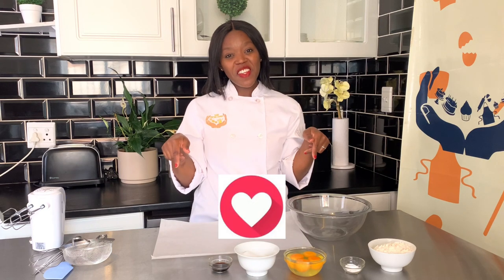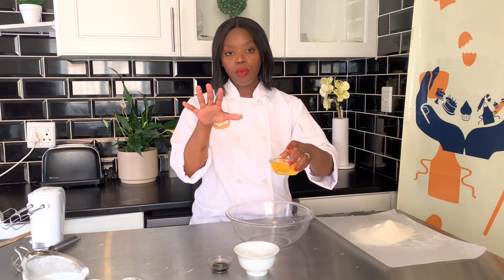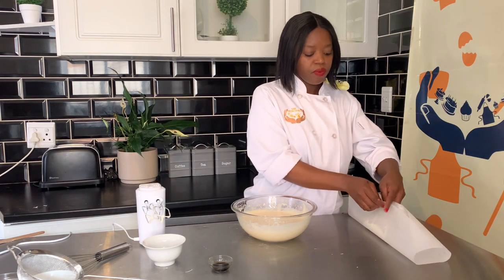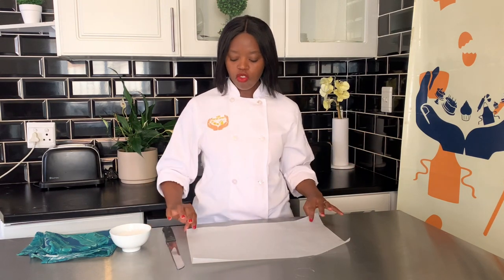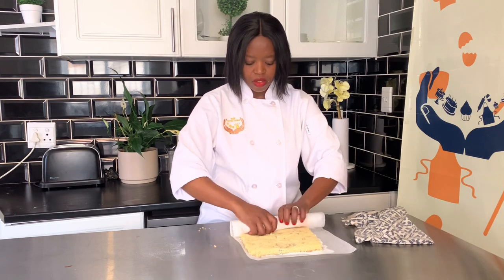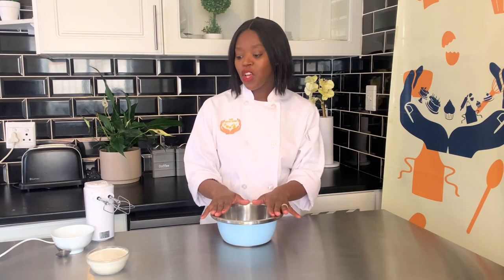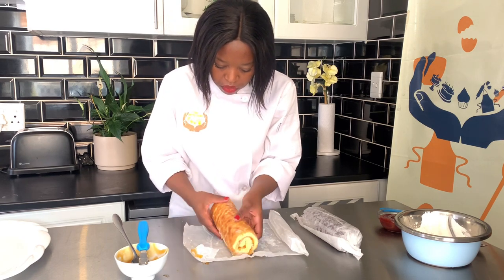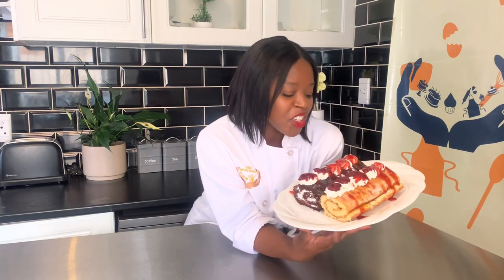Swissroll |Chocolate swissroll| Vanilla swissroll |Basic swissroll recipe| Roll cake | Roulade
Hi guys!!

Do follow us this week as we bake our way to Christmas. We will share one new recipe everyday.